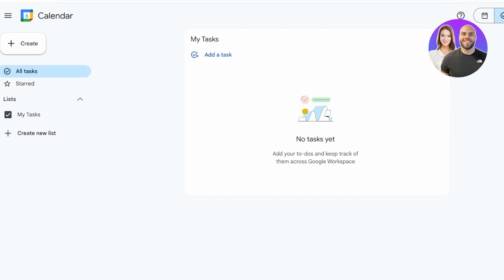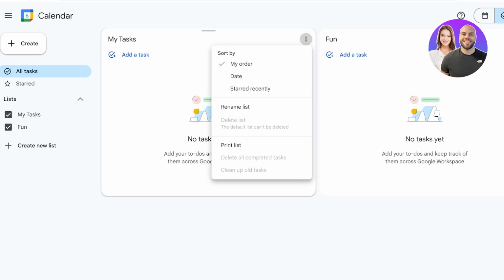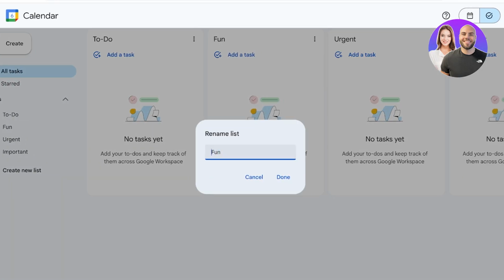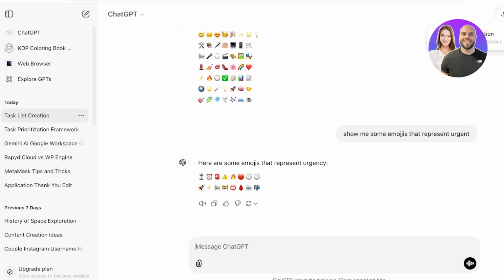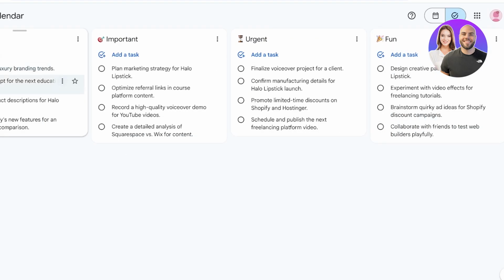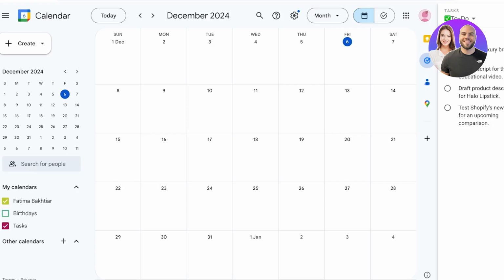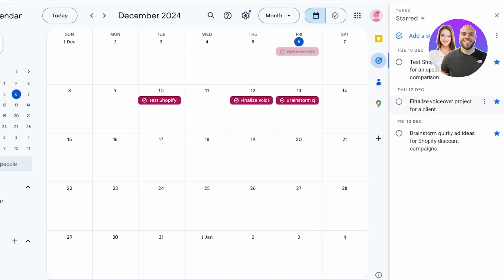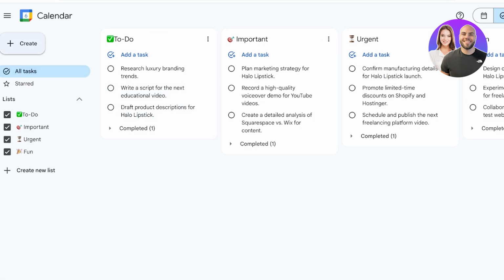How To Organize Google Tasks Like A PRO! (Tips For Productivity)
In this video we show you How To Organize Google Tasks Like A PRO. This video will cover everything that you need to know and help you get started with this software.